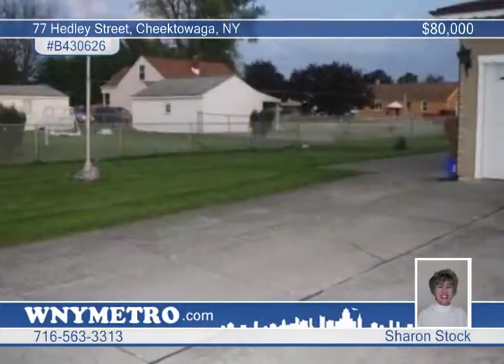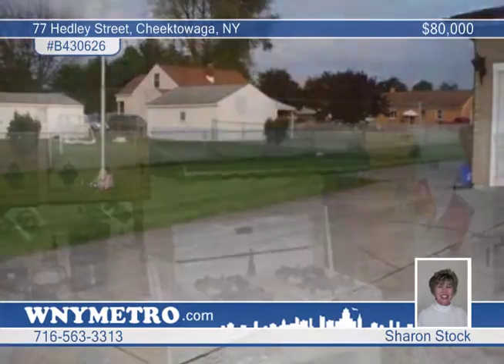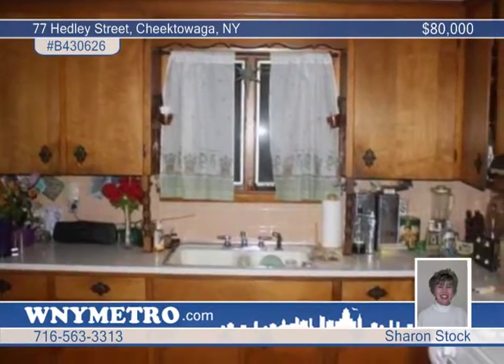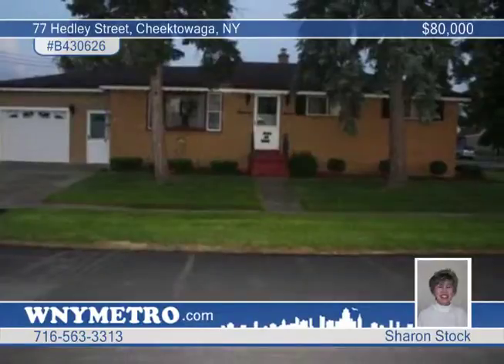Home for sale in Cheektowaga, NY | $80,000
Three bedroom ranch located on a corner lot. Maintenance free, brick exterior with attached garage. Newer roof and sump pump. No repairs due to the home inspection. Full dry basement can be finished off to make a great rec room for entertaining. Hardwood floors under carpeting and large closets. Washer &amp; Dryer stay. Bring your own touches.